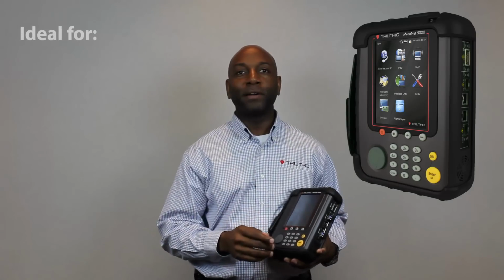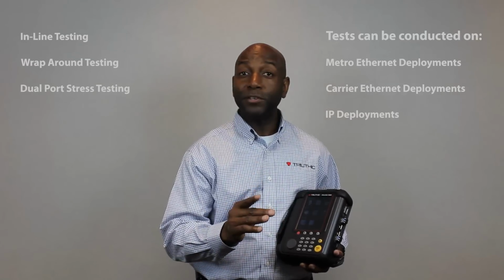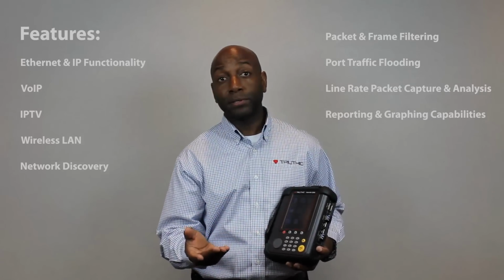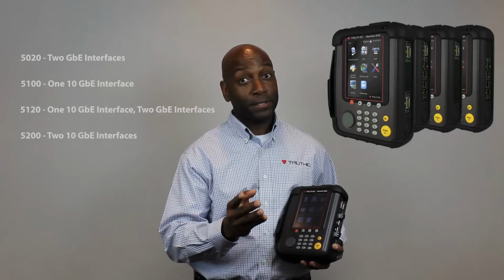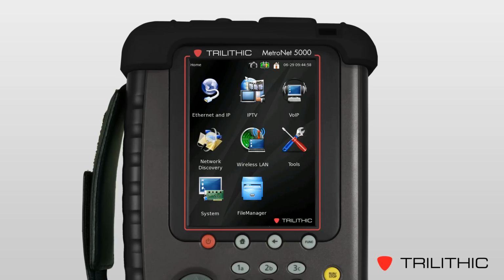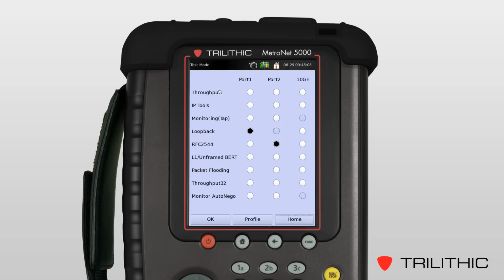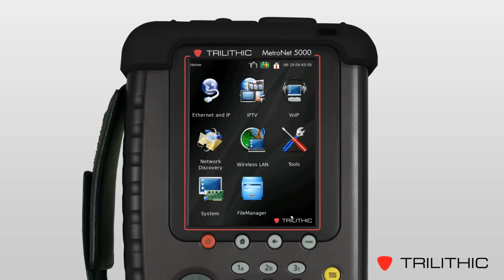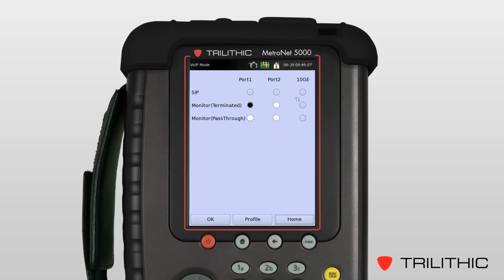Trilithic MetroNet 5000 Overview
This episode features the MetroNet 5000 Ethernet & IP Test Set. Many testing capabilities and features ideal for Cable MSOs, Telecommunications Service Providers, and Wireless Operators are reviewed.